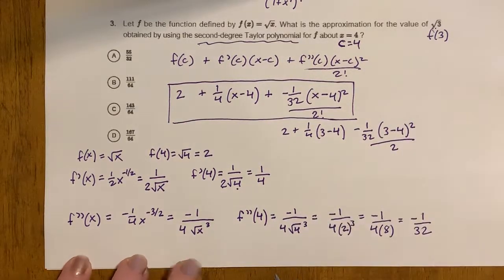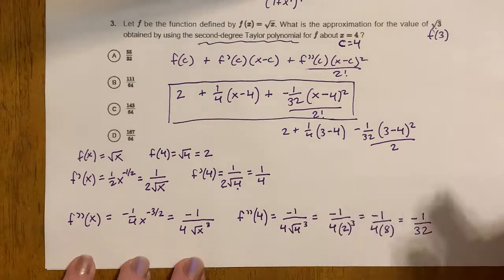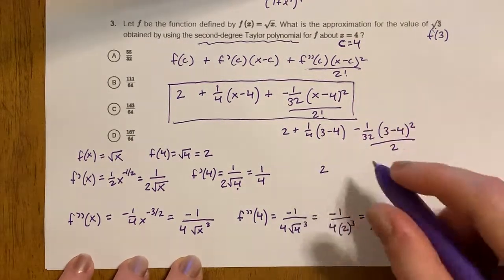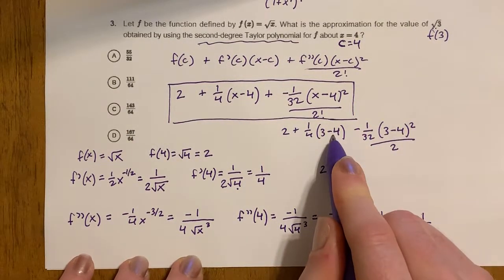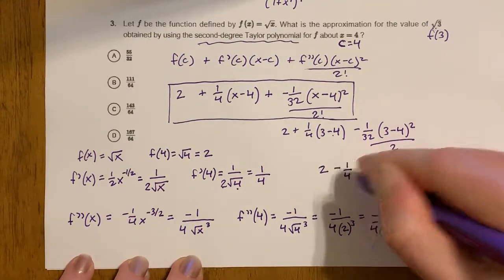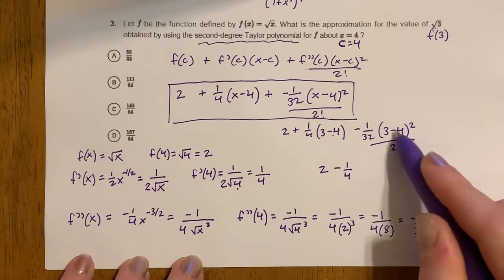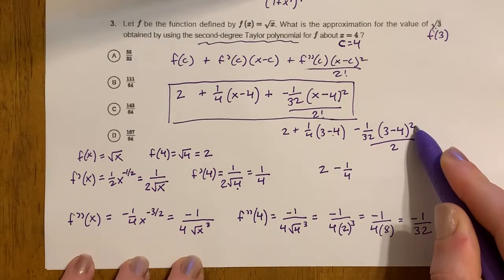Write a Taylor polynomial - ex. 1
Using the formula to write a Taylor polynomial for y = sqrt(x)